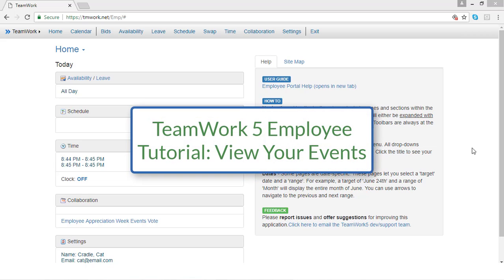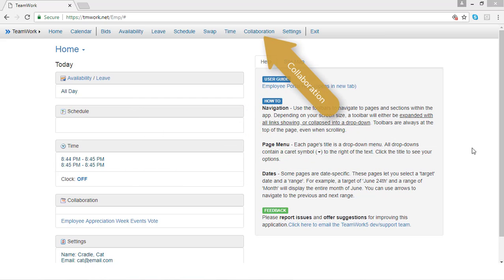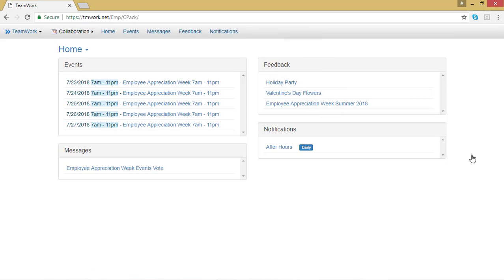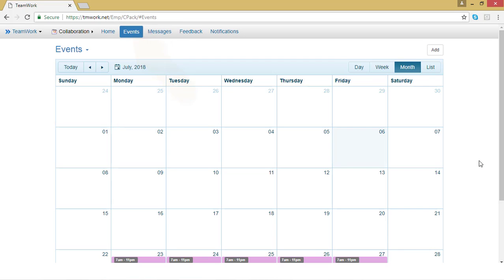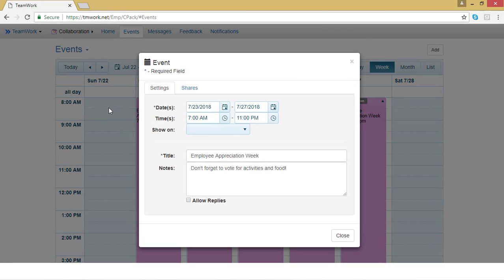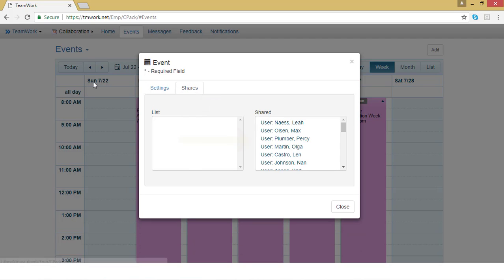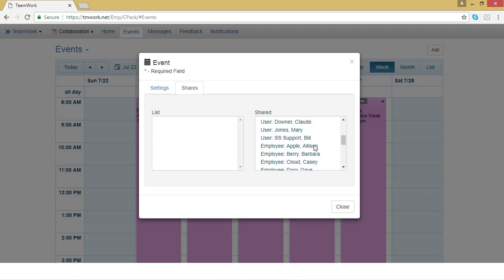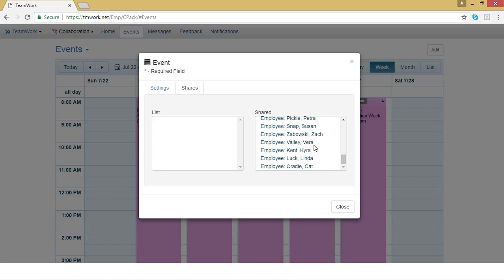TeamWork 5 Employee Tutorial: How to View Your Events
While you can view and access your events from your calendar, you can also view and do much more through your collaboration tab. Learn how by following the steps in this video.